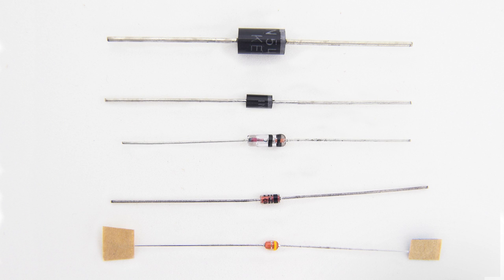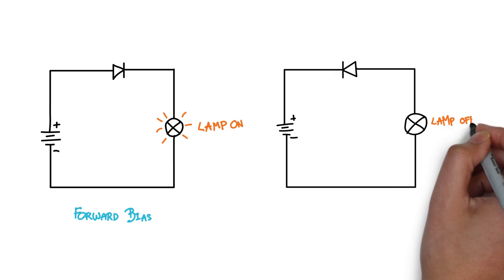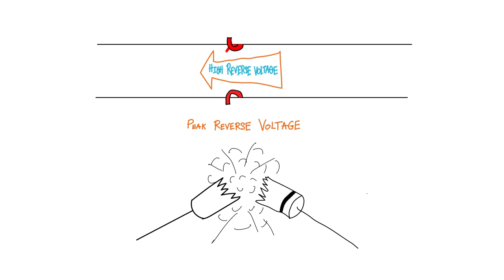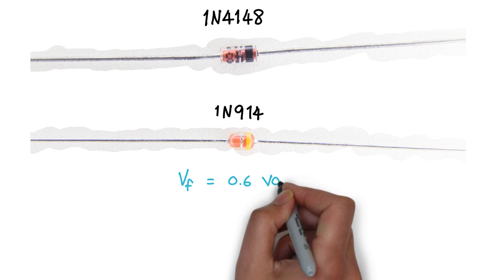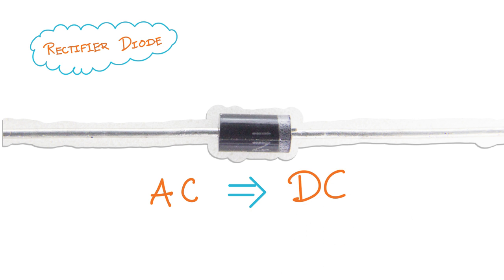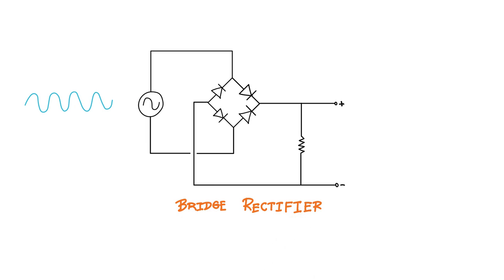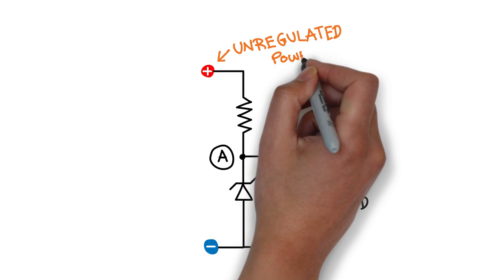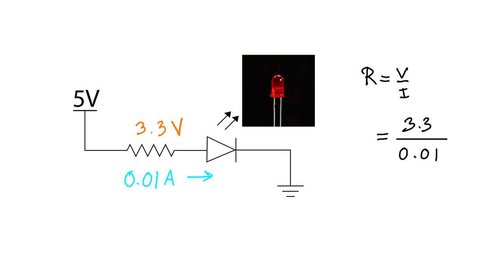Electronics Lesson: Diode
Learn basic of electronics. In this episode, we'll learn about diode and how to use them.

Shop for DIY Elelctronics